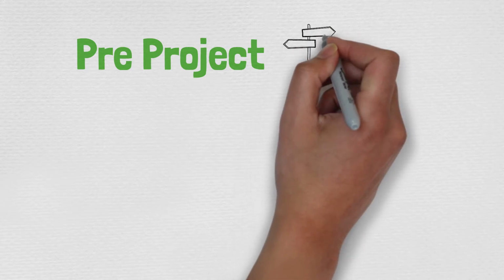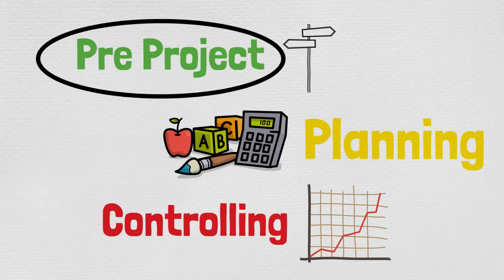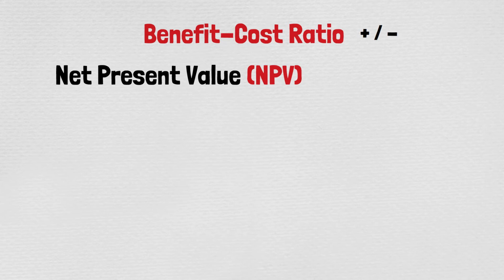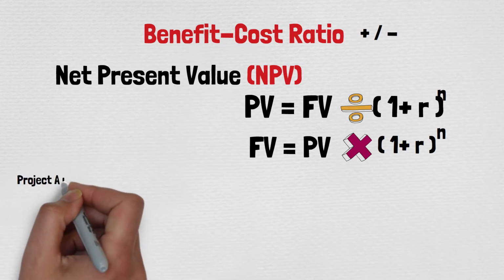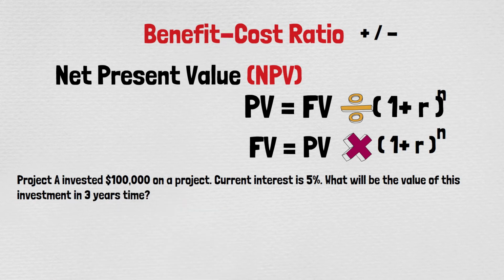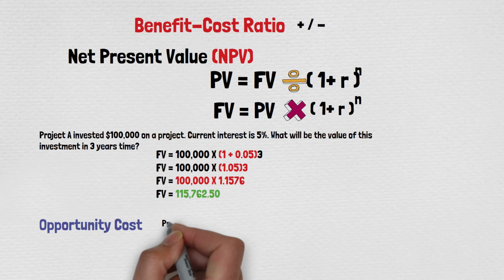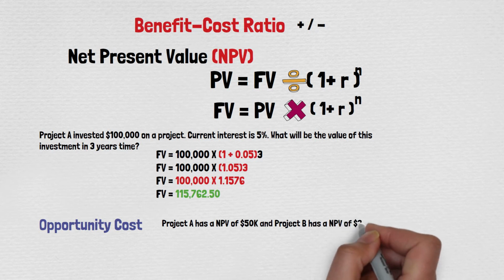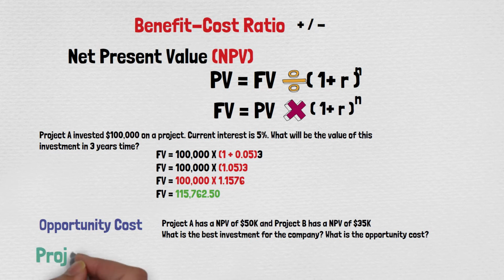PMP Cost Management | Pre Project Cost Calculations | NPV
I made these videos during my preparation towards the PMP exam. I thought of sharing these to all those who are in this journey.

PMP Cost Management | Pre Project Cost Calculations

Benefit-Cost Ratio
Net Present Value
Opportunity Cost

Projects have many types of problems, but there are proven solutions to them. Same as projects the learning cycle for the PMP exam has many challenges. Good news is those challenges also have some incredible solutions. I learned few and managed to excel the exam with above target. My goal is to share what I have learnt during my preparation.